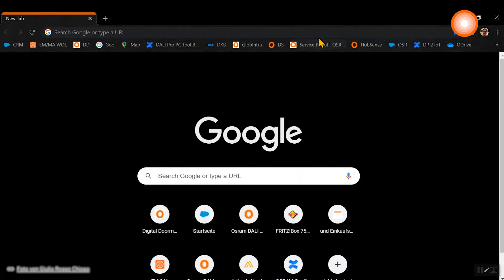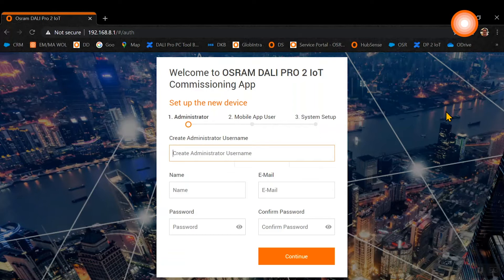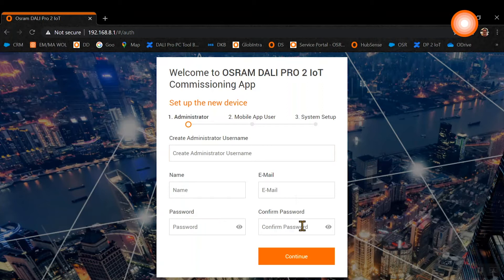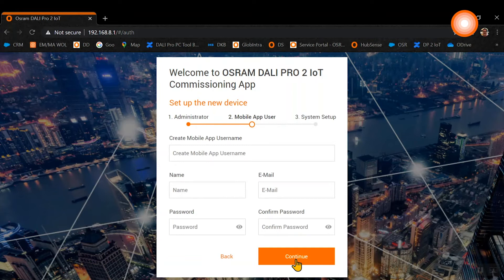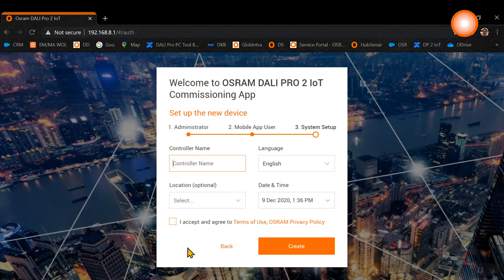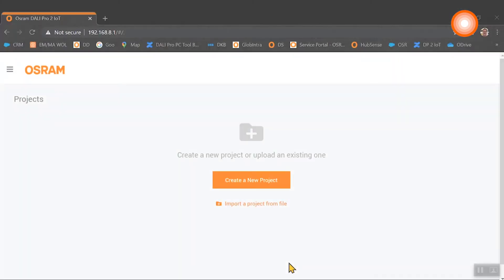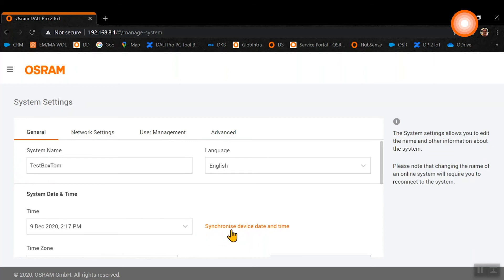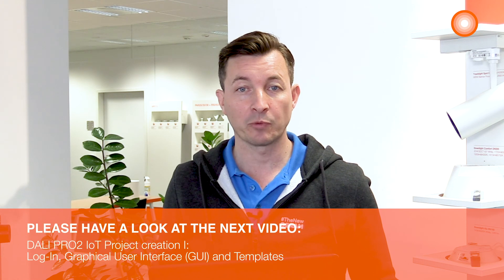2. Initial Registration DALI PRO 2 IoT System setup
In this video we will show initial registration of DALI Pro 2 IoT system and how to setup the system. You will see the interface of the system.